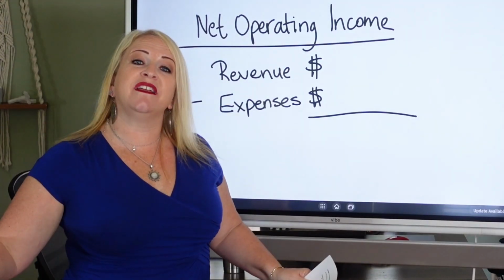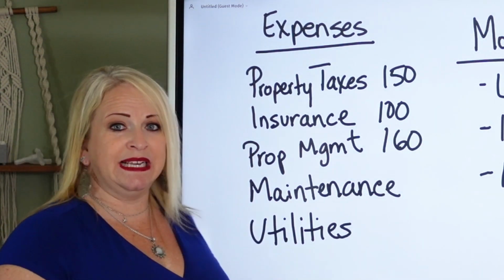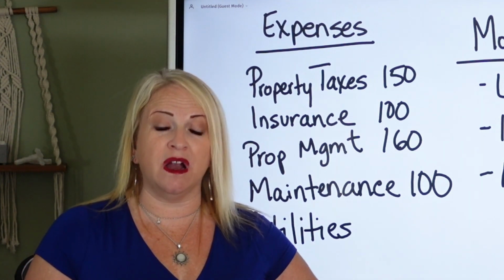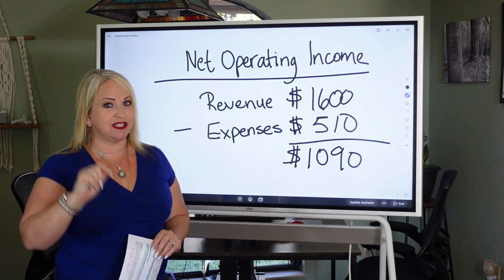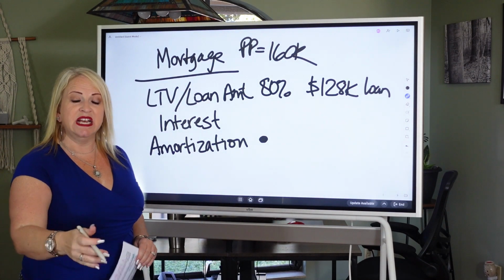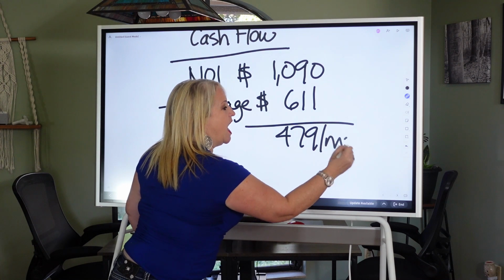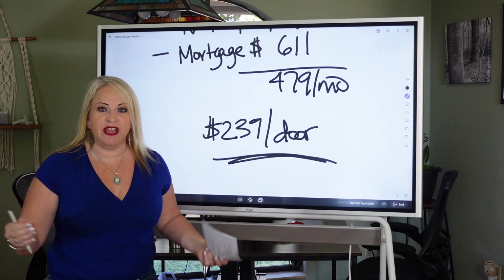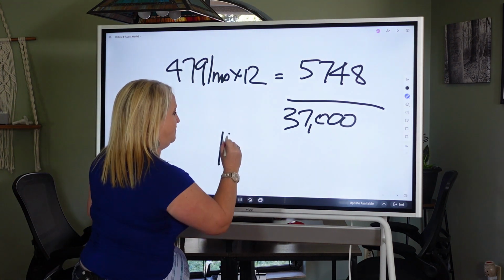Analyze a Duplex | Multifamily Investment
Are you ready to get started in multifamily real estate investing but are you wondering what type of property to start with? Your first investment property might seem scary, but let us show you some numbers on a duplex and you can decide if it’s a good fit for you.

Many of our students start off in the 2-4 unit area of investing before jumping into larger properties such as apartments. Even at a smaller scale, the numbers and terms involved in analyzing a duplex often appear intimidating, especially if you are a beginner to multifamily investing, but let us help you break it down for you so you can tackle your first property.

It doesn’t have to be scary jumping into multifamily investing, it just takes a little bit of knowledge and a whole lot of action. Today let's show you some numbers on a duplex and get you into your multifamily investment. You got this!

-Jen and Stacy Conkey
Warriors of Wealth

MOTIVATION - people just like you who started their journey with Warriors of Wealth:

Let’s Connect...

Remote Multifamily Investing Academy™ is an education and training company. We do not sell a business opportunity, “get rich quick” program or money-making system. We believe, with education, individuals can be better prepared to make investment decisions, but we do not guarantee success in our training. We do not make earnings claims, efforts claims, or claims that our training will make you any money. All material is intellectual property and protected by copyright. Any duplication, reproduction, or distribution is strictly prohibited. Please see our Full Disclosure for important details.
Investing of any kind carries risk and it is possible to lose some or all of your money. The training provided is general in nature, and some strategies may not be appropriate for all individuals or all situations. We make no representation regarding the likelihood or probability that any actual or hypothetical investment will achieve a particular outcome or perform in any predictable manner.
Statements and depictions are the opinions, findings, or experiences of individuals who generally have purchased education and training. Results vary, are not typical, and rely on individual effort, time, and skill, as well as unknown conditions and other factors. We do not measure earnings or financial performance. Instead, we track completed transactions and satisfaction of services by voluntary surveys. Results show that most Advanced Training clients who apply the training get into their first deal. You should not, however, equate completed deals closing with financially successful transactions. Further, many customers do not continue with the program, do not apply what they learn, or do attempt to apply what they learn but nonetheless have difficulty in making real estate investing successful for them.
The Company is not responsible for such content and does not endorse or approve it. The Company may provide services by or refer you to third-party businesses. Some of these businesses have common interest and ownership with the Company.